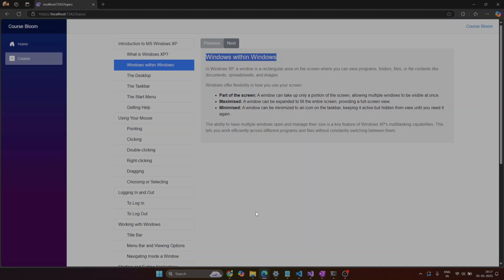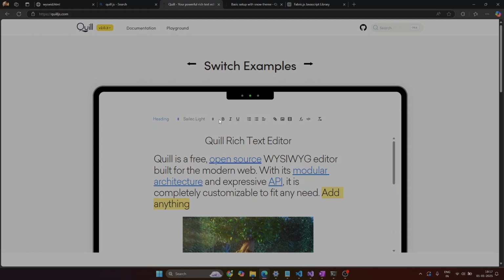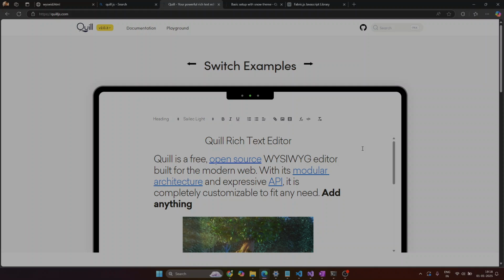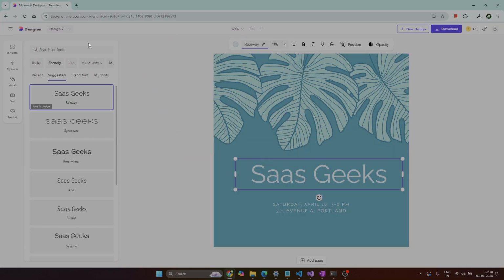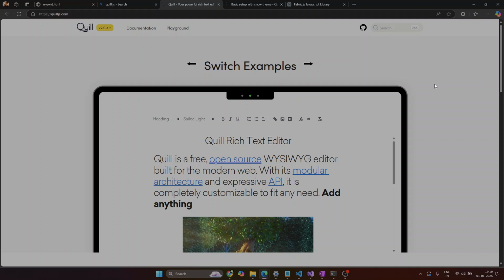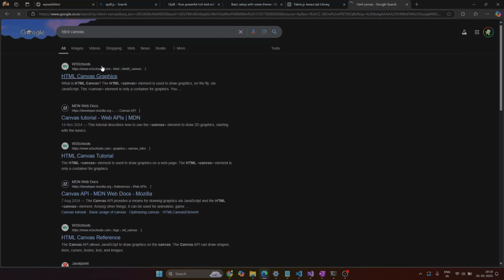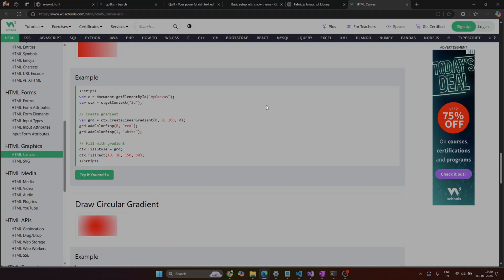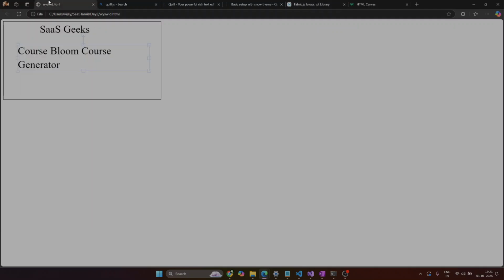Which JavaScript Library to Use - WYSIWYG or Canvas Based (AI Startup Journey)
In this video I have explained my confusion of choosing the right text editor approach for my AI SaaS Product to use Quill Js or Fabric Js